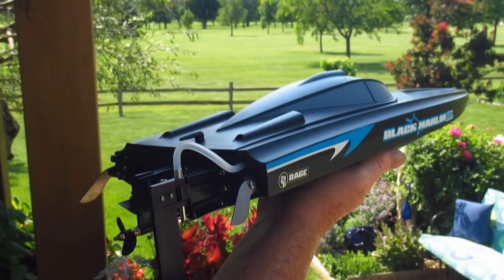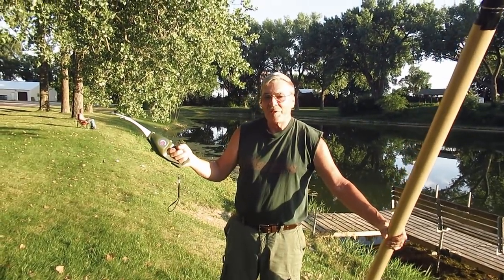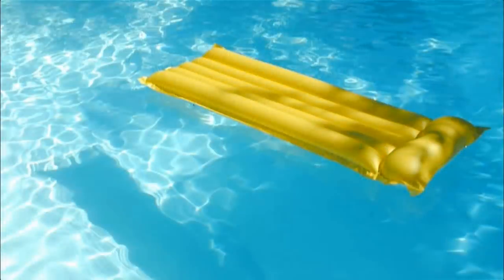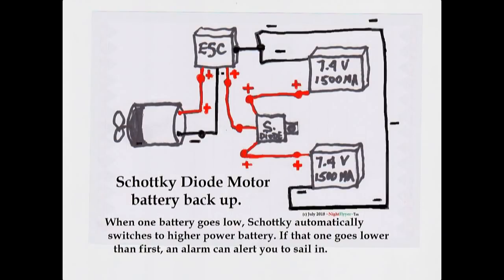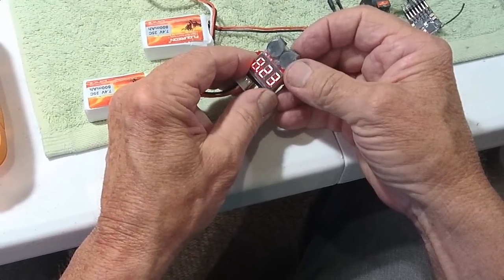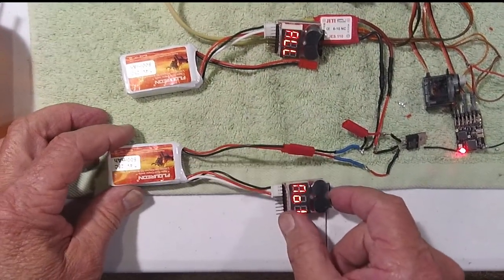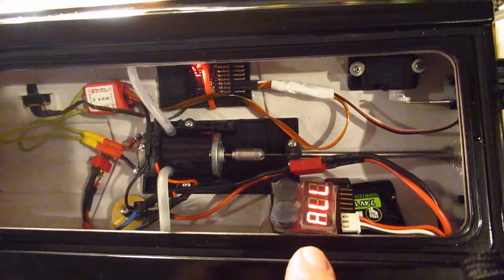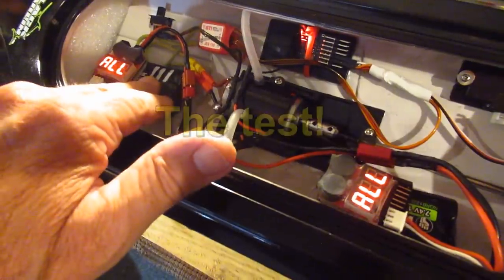R/C Boater's Survival Kit, my boat failsafe mods, and how to double run times.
If you ever had your RC electric boat stuck in the middle of a pond, these items may be just what you need to recover your boat.  Also my Schottky diode Mod can double your boating time by proportionately discharging 2 battery's evenly. Plus this simple $6 battery alarm can warn you to come in before it's too late.
Thanks kindly for watching.
Battery tester and alarm

Schottky Diodes on Ebay

Dave Herbert
AMA L-8221
CD/LM/Scientific Div